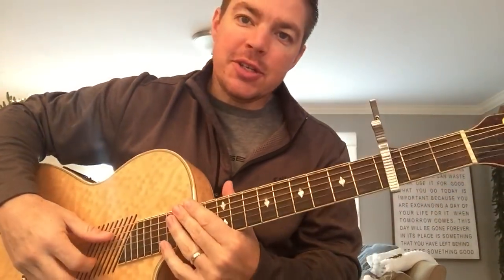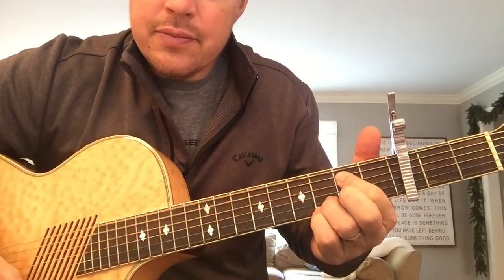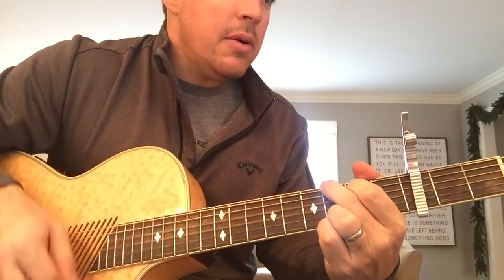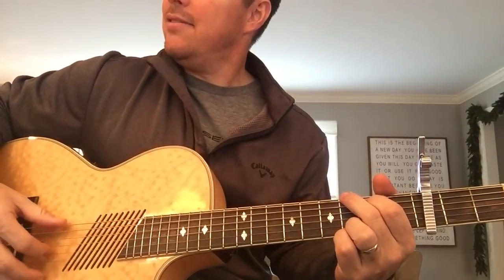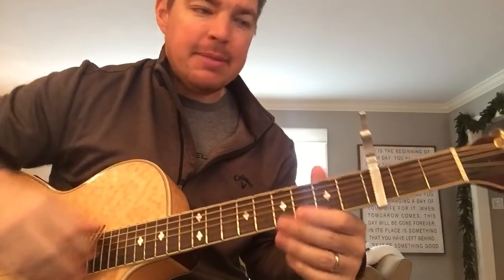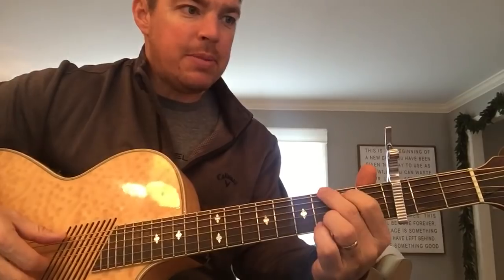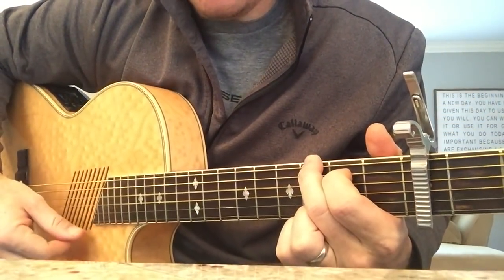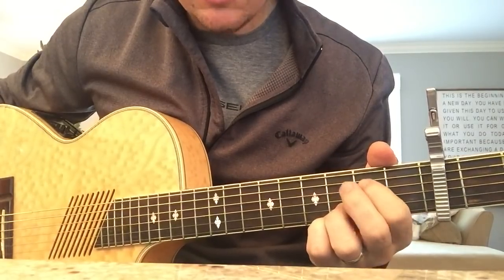Meant To Be | Bebe Rexha w FGL | Beginner Guitar Lesson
Learn the easy way to play "Meant to be" by Bebe Rexha and Florida Georgia Line using the G C Em chords.

God bless!
Matt